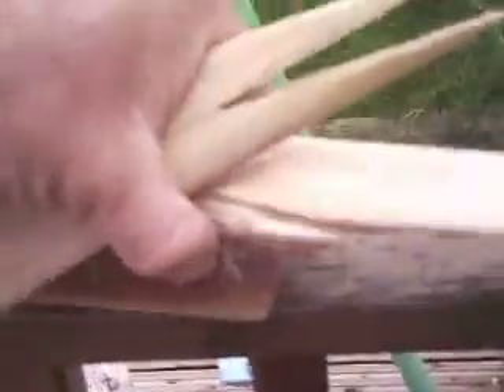simons build along...failure..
There just isn't enough surface area  to get a good bond between the two pieces of wood. so everytime i start to bend the stave it comes apart. I have used pva wood glue and  also tried with cascamite.  So i guess the lesson learned  is to use two pick axe handles  rather than one sliced down the centre, and then shape the stave out of those.